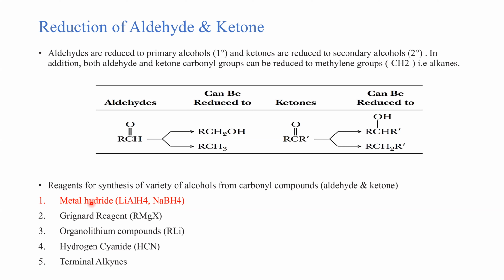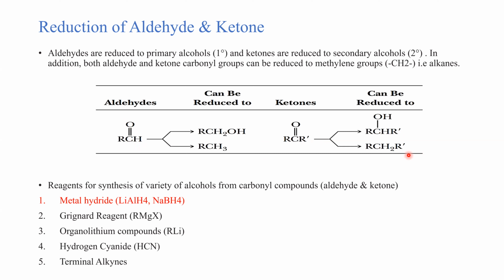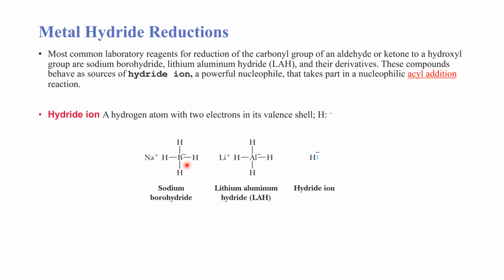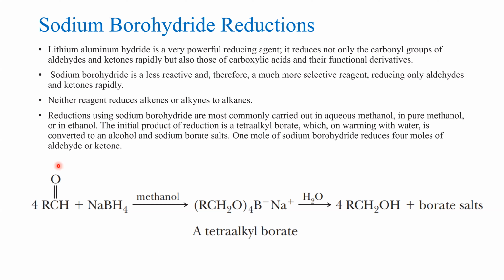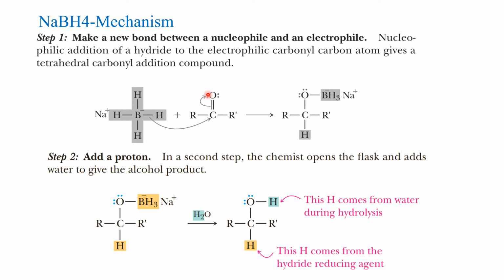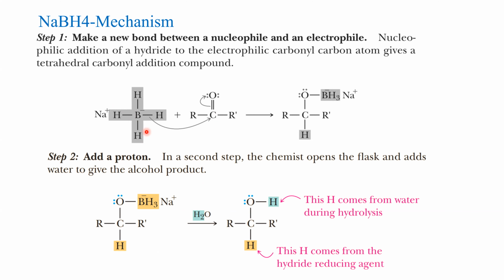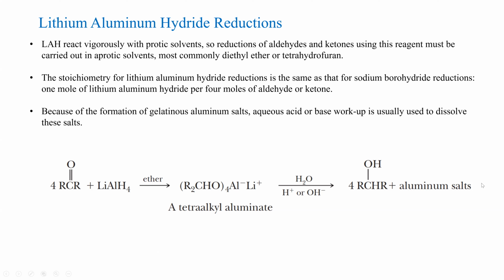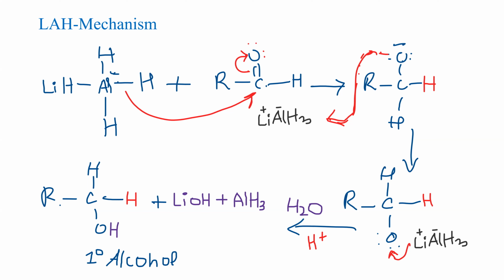Reduction of Aldehyde and Ketone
In this lecture I have discusse dthe reduction of aldehyde and ketone by using metal hydrides specifically with metal hydride, Lithium aluminium hydride and Sodium Borohydride. From these you will be able to know the detailed mechanism of these reactions.